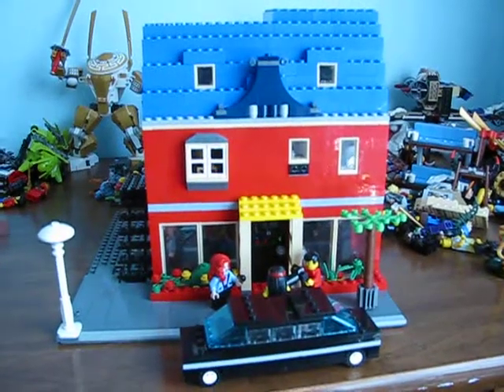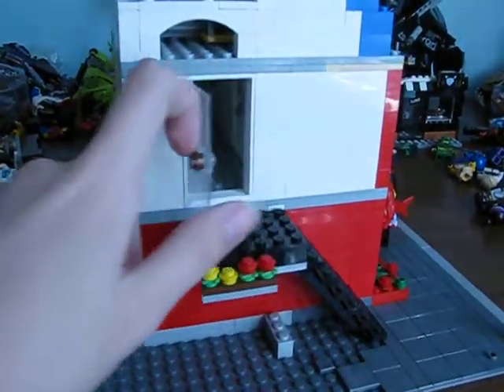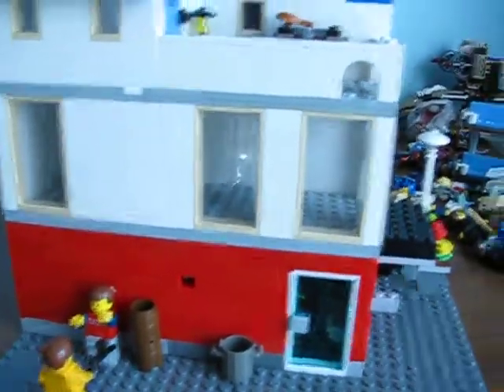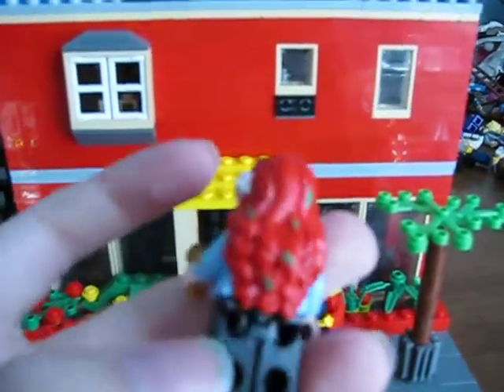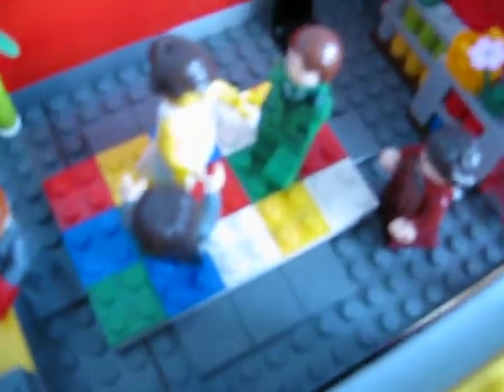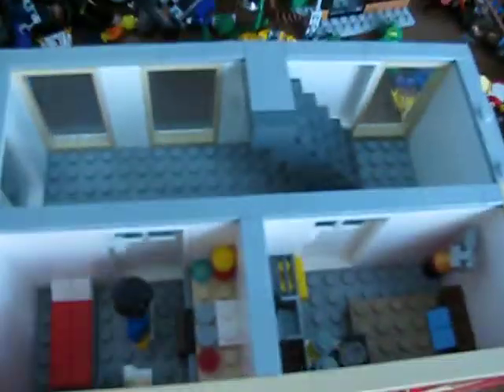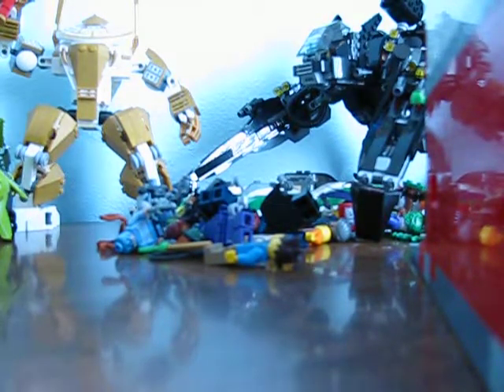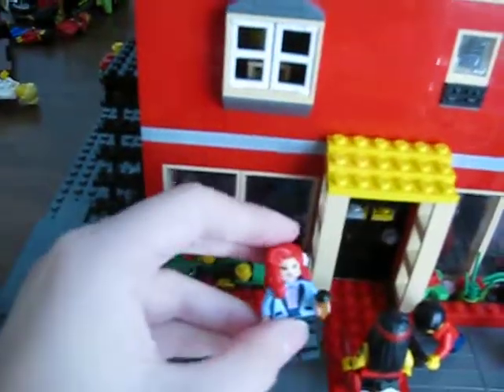Down Town | Lego Custom MOC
Hello everybody and welcome to another Lego custom MOC.